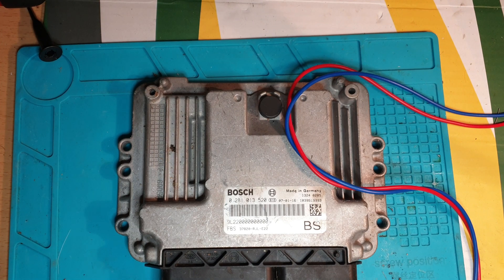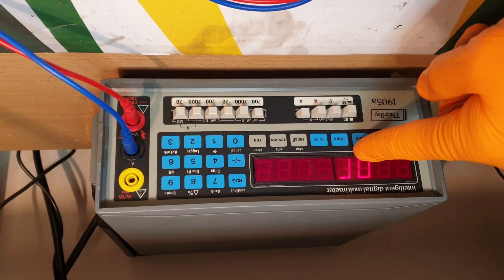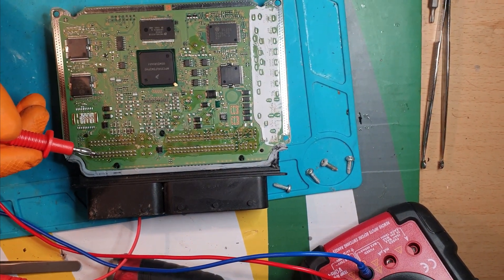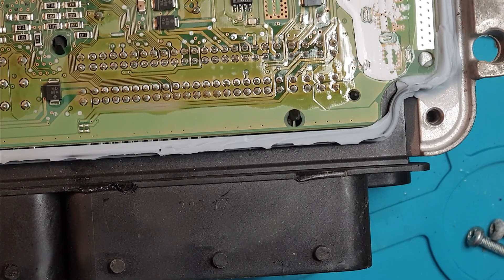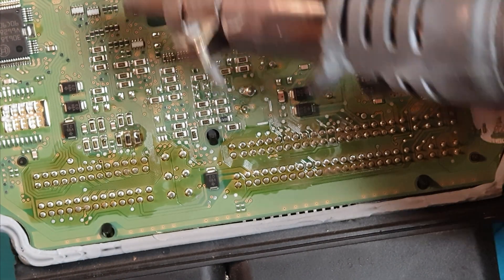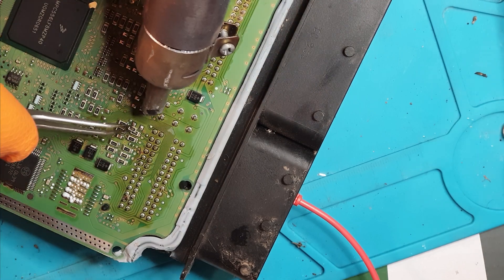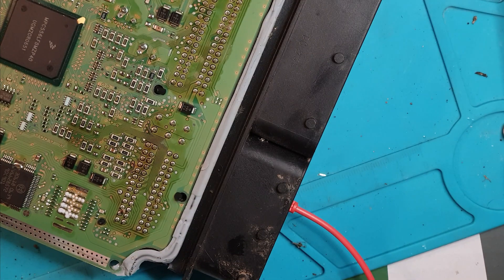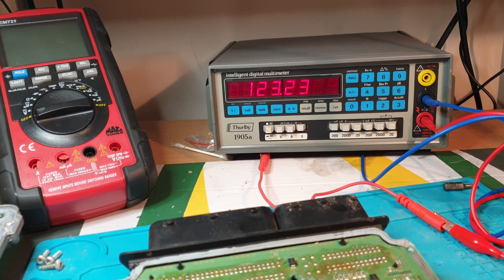No CAN on ECU repair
in today riveting video i repair an ecu that was powered up incorrectly;